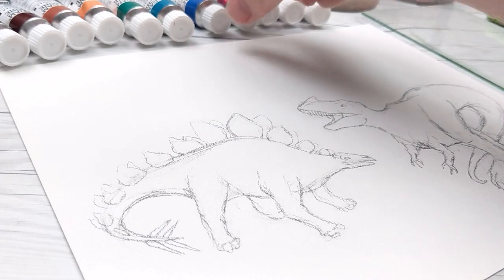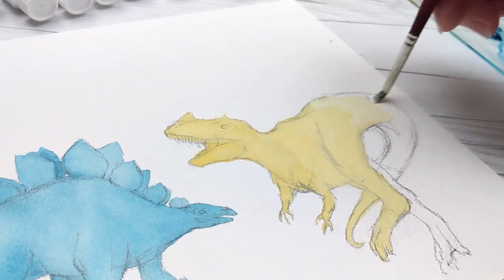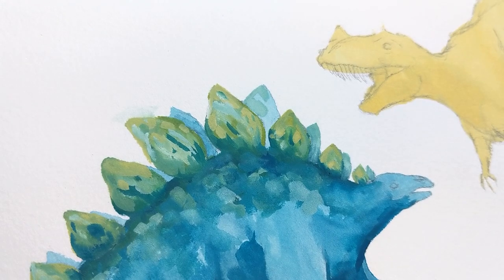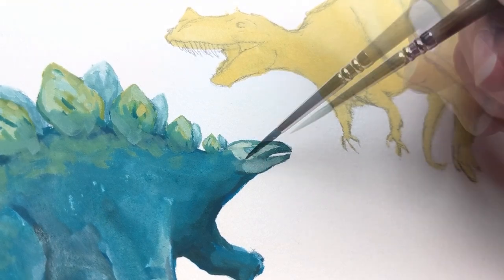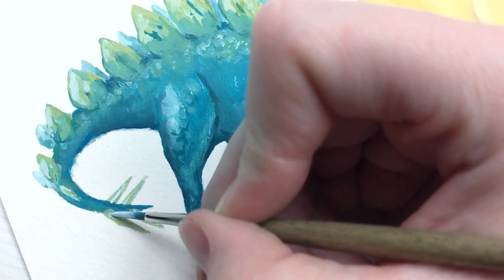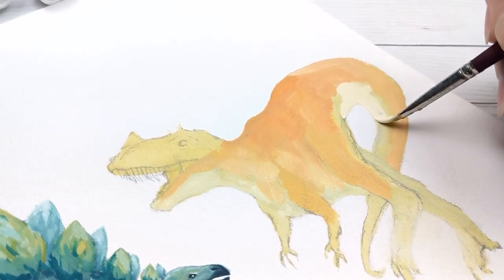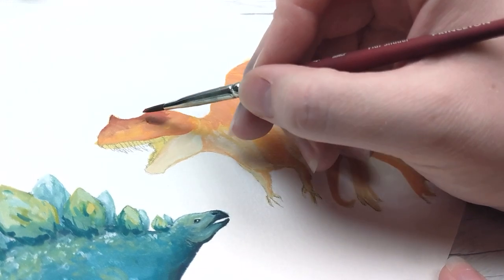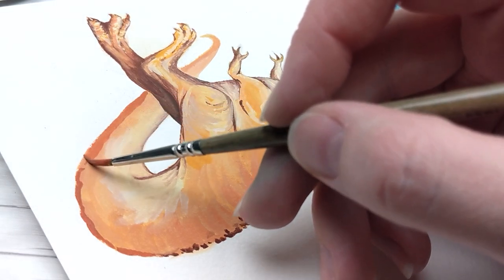Animal Artists Collective: Extinct Animals | Stegosaurus & Ceratosaurus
This painting is for sale with 50% of the profits to be donated to the Sierra Club, a grassroots environmental organization in the United States, striving to defend everyone’s right to a healthy world

The painting is 10x6" on a 10x8" piece of watercolor paper. I can either cut it to size, or leave it as is add "Curse your sudden but inevitable betrayal!" over the top of the dinosaurs, buyers choice. Please do NOT send payment until I send you an invoice. I will try to update this section as soon as the painting sells to avoid multiple requests. Thanks!

Papo Stegosaurus Figure
Papo Ceratosaurus Figure

The species and colors used for this piece are absolutely inspired by Firefly, the greatest show of all time. RIP.

If you're new to Firefly, you don't have to dig long for the reference. The series is also currently available on Hulu, and the scene this painting references is just 6:15 into the first episode called "Serenity" :)

*** Supplies ***
Schmincke Horadam Gouache
Arches 140lb CP Watercolor Paper
Princeton Velvetouch Size 4 Flat Shader
Escoda Perla Size 2 Round